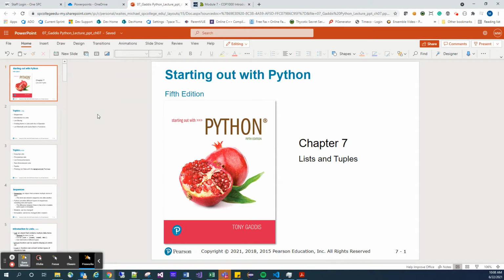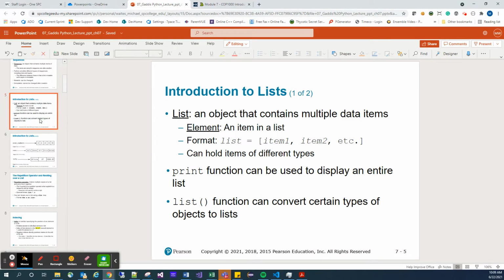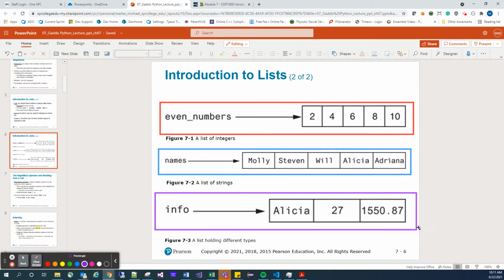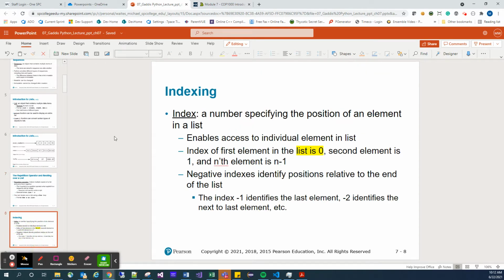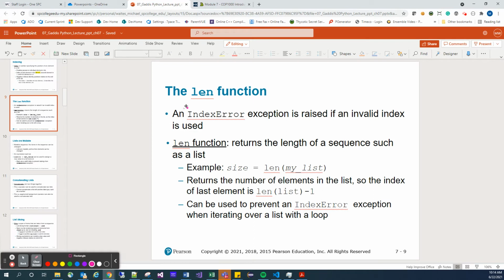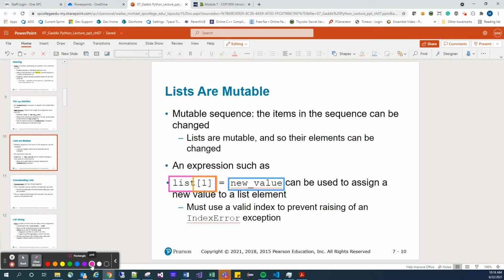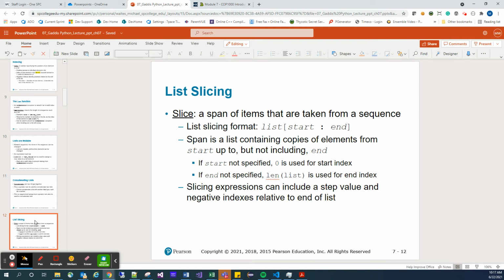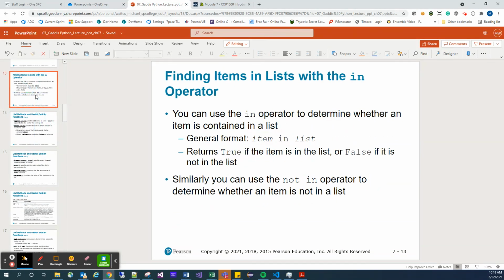COP1000 - Chapter 7 (Part 1)